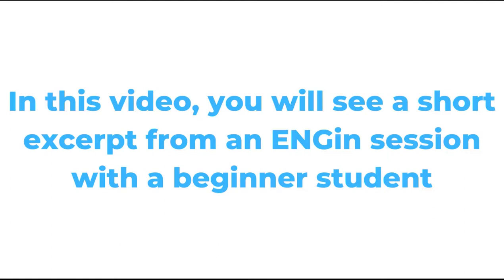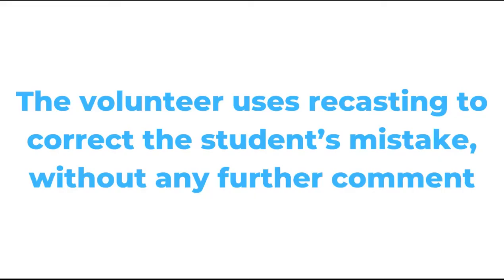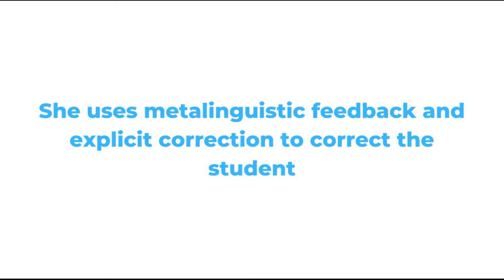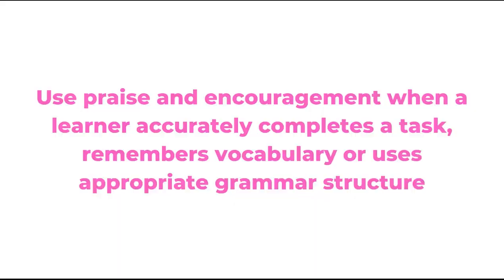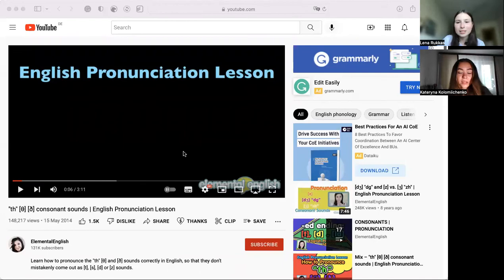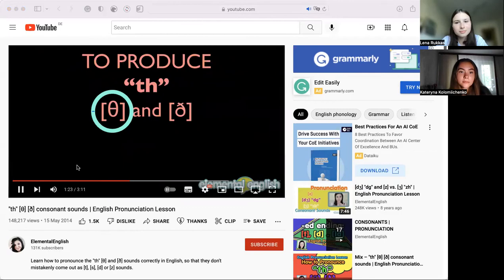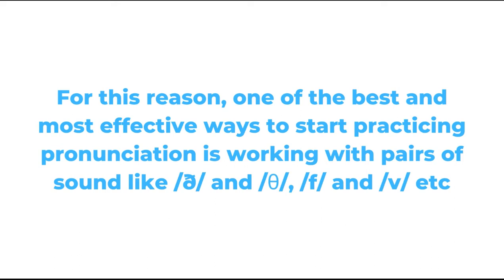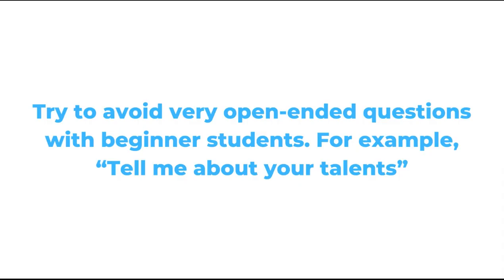Student-Volunteer interaction - Beginner level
In this video, you will see a short excerpt from an ENGin session with a beginner student.